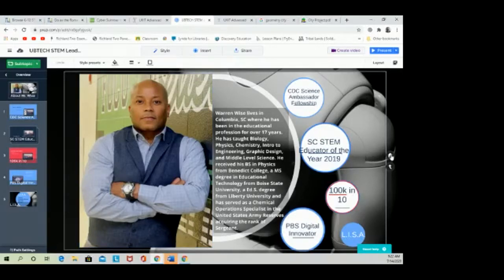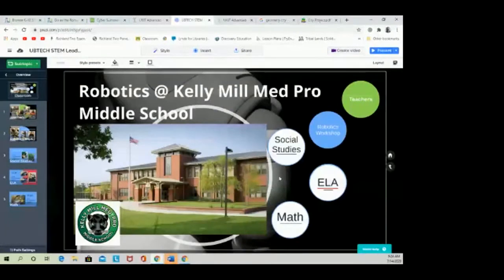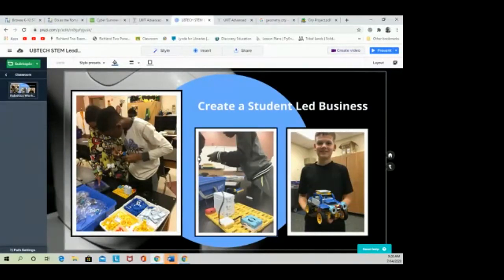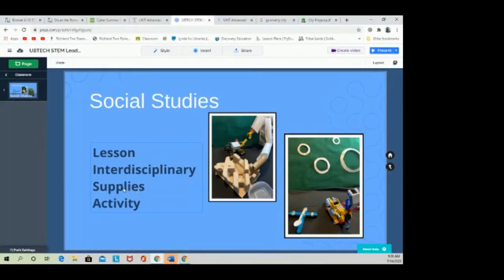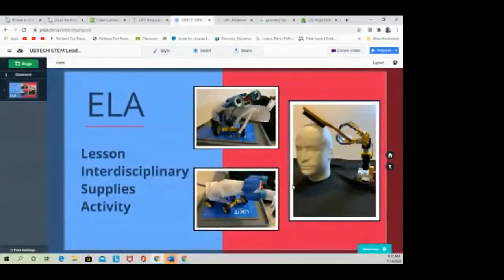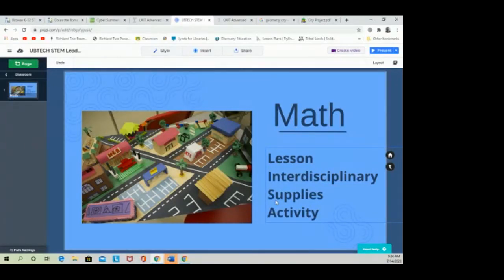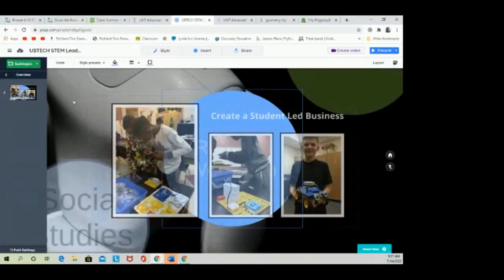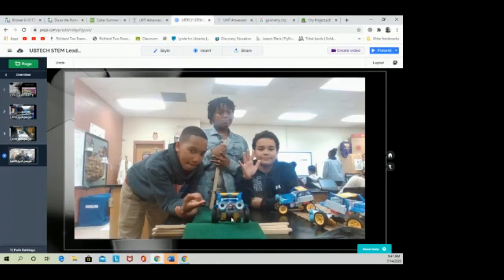Integrated STEM in Practice: Engaging Students in STEM and Other Core Subjects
Warren Wise, Pre-Engineering Teacher at Richland School District Two
In Integrated STEM classrooms such as those at Kelly Mill Pro Med Middle School in South Carolina, computer science and emerging technologies such as drones and robotics help students connect required content with work-ready skills. In this session, learn how the educators at Kelly Mill went even further by implementing robotics kits in every 6th grade classroom, including English Language Arts and social studies, to excite and inspire kids across a limitless variety of subject areas.